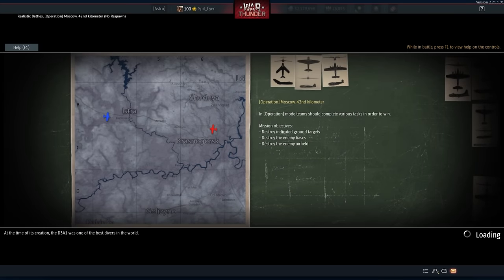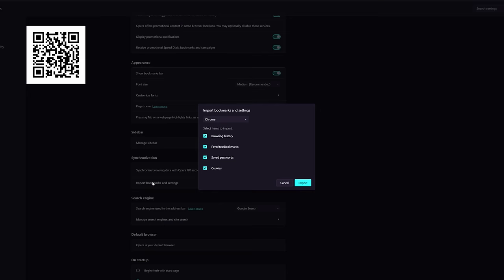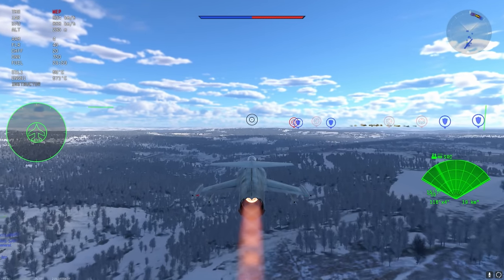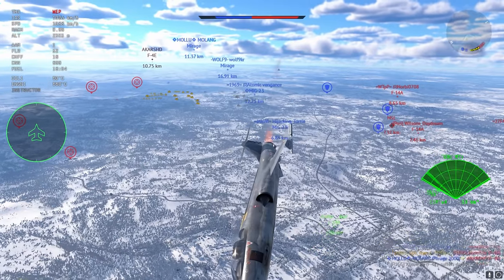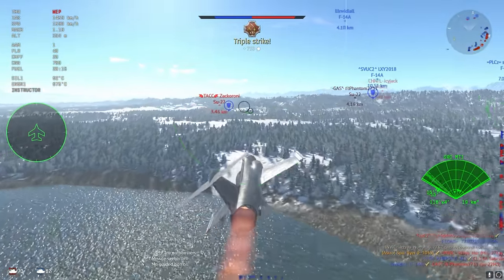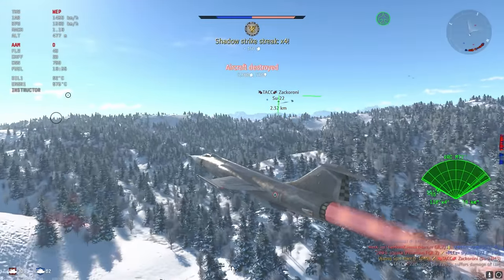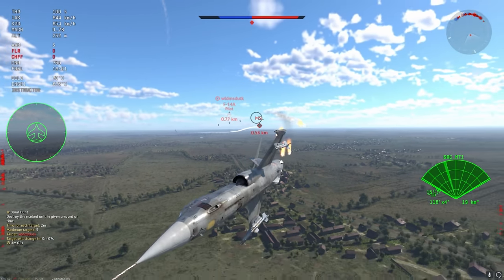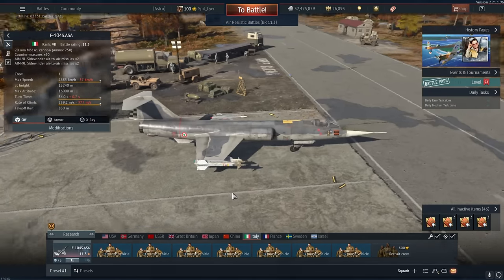Definitely Capable Of Fighting Rank 8 Jets /s: F-104S ASA (War Thunder)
It’s totally competitive bro just trust me